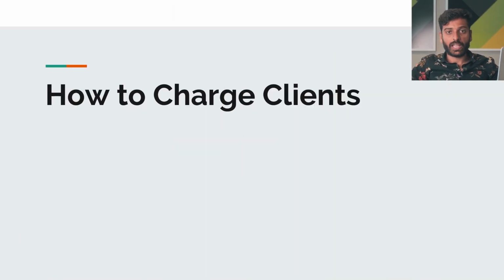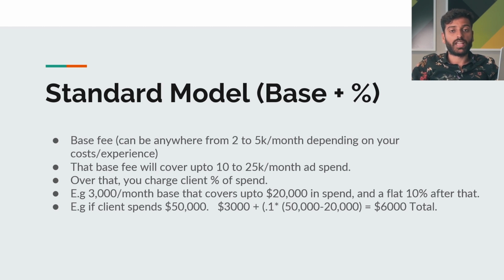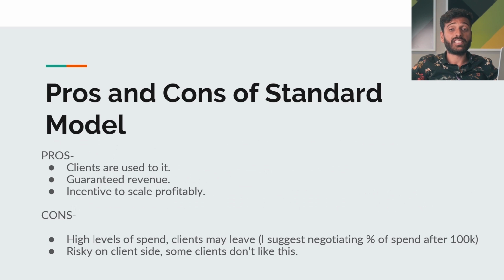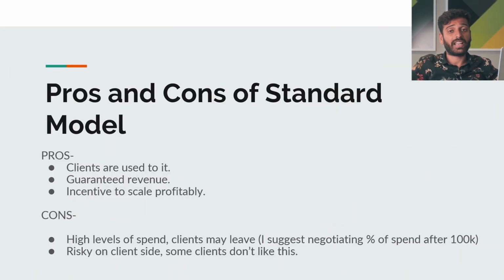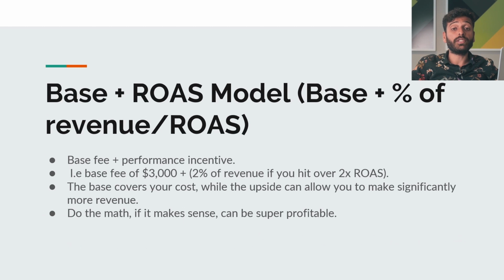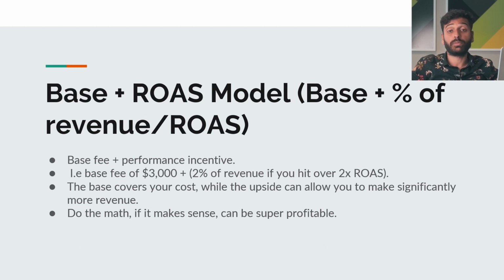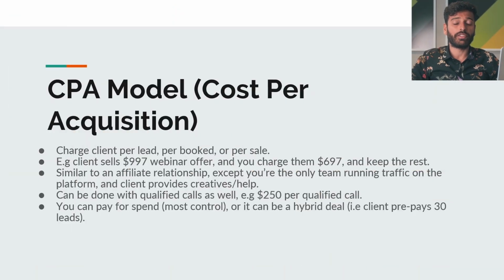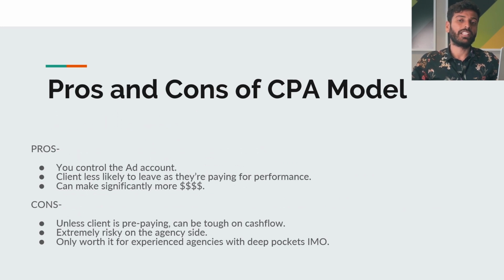How to Charge Clients for YouTube Ads Services (YouTube Ads SMMA)